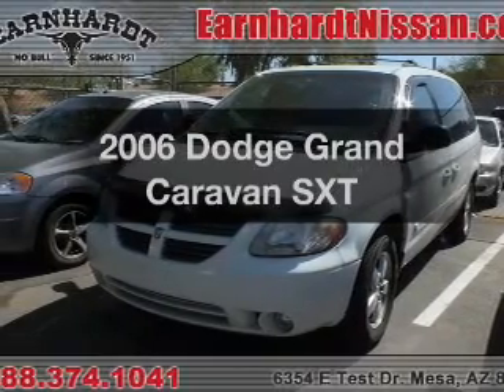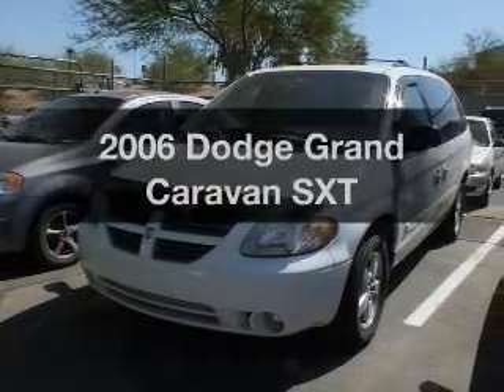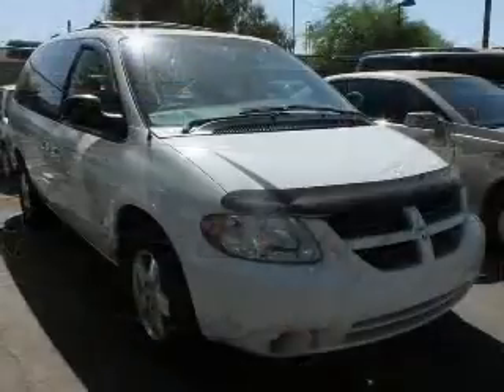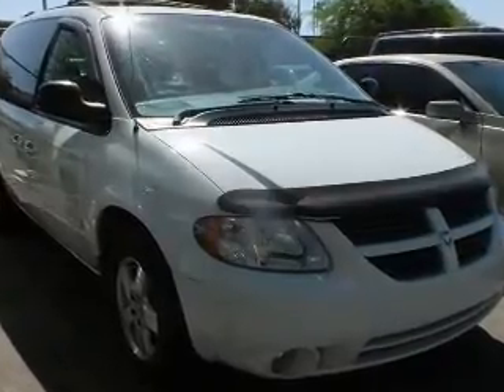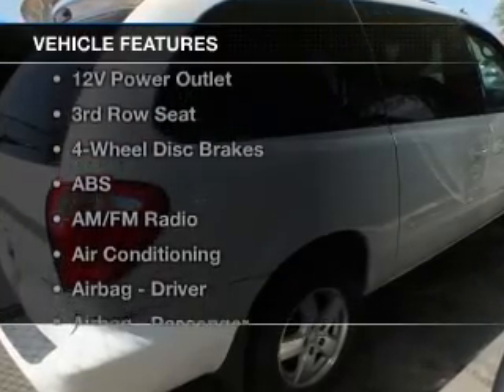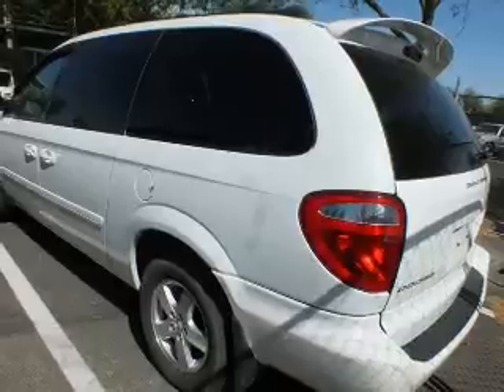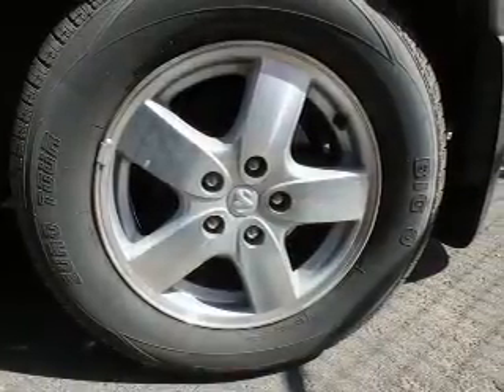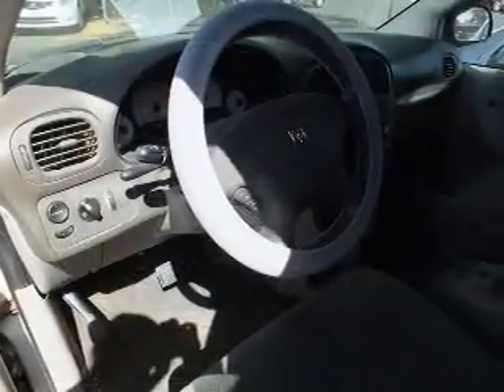2006 Dodge Grand Caravan - Mesa AZ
Year: 2006
Make: Dodge
Model: Grand Caravan
Trim: SXT
Engine: 3.8 liter V-6
Transmission: 4-Speed Automatic
Color: White
Mileage: 79023
Address:
6354 E Test Drive